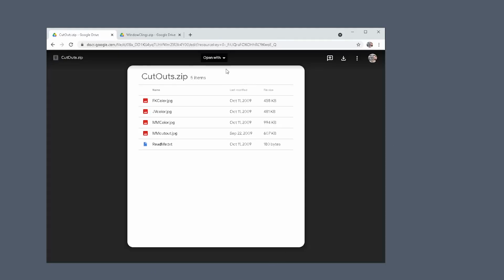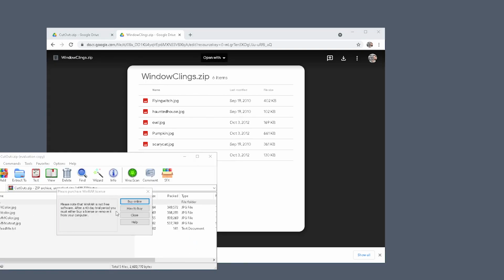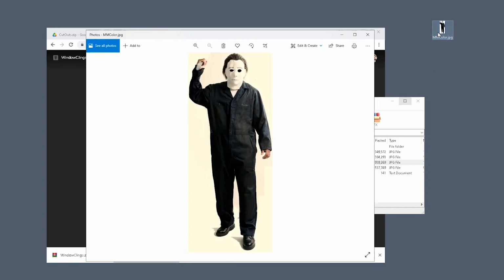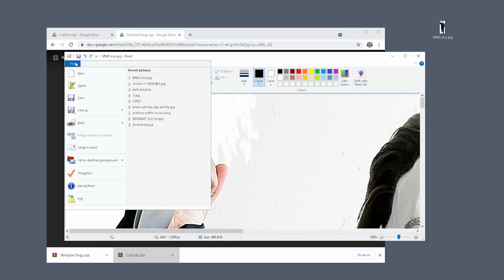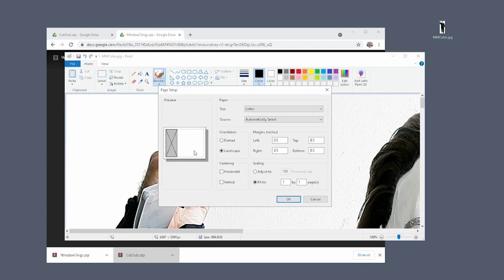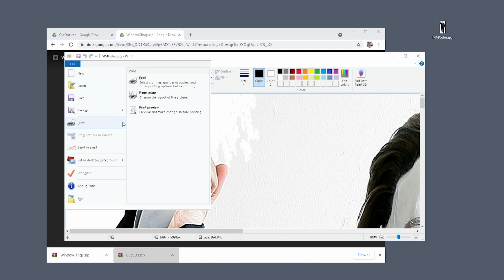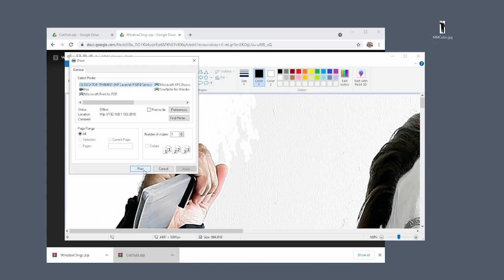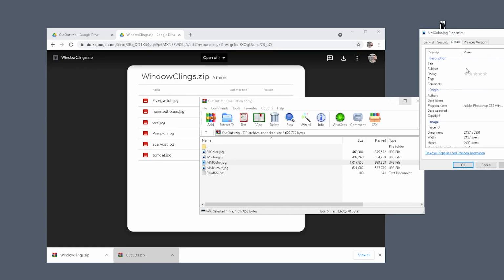🎨 How To Print a Cardboard Cutout w/ Windows (Updated)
This is an update for a tutorial I did way back in the day. This is a short tutorial that shows you how to make a 6 foot Michael Myers for a Halloween decoration.

Please Note: This is a craft project & fan art.

If using windows 10 or more modern paint program do the following to print the files correctly.

go to "File" , hover over "Print" and click "Page Setup " then under scaling "bullet adjust to: 100% normal" . This will allow it to print the intended size on multiple pages.

 Freddy and Jason also in file and in full color.